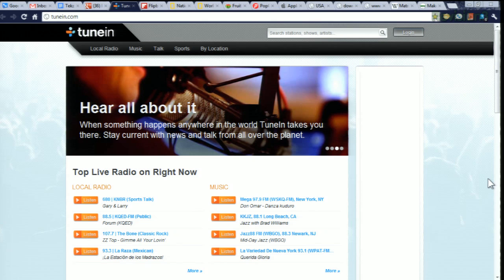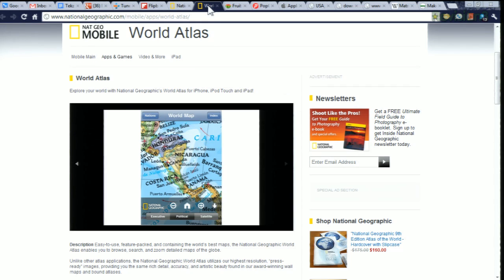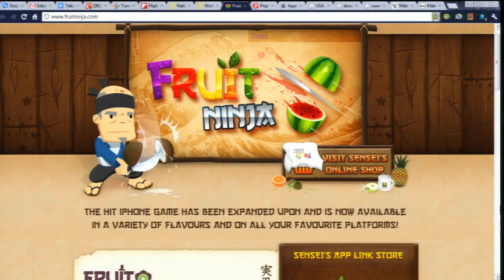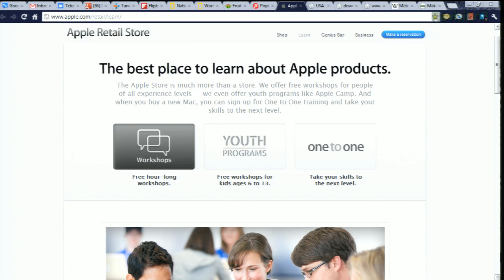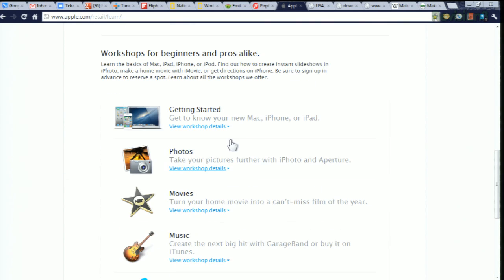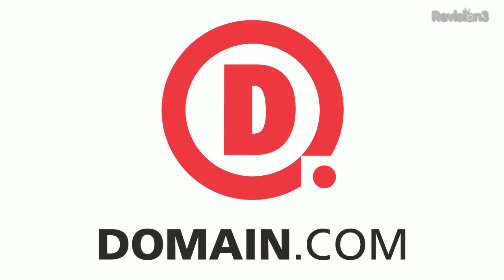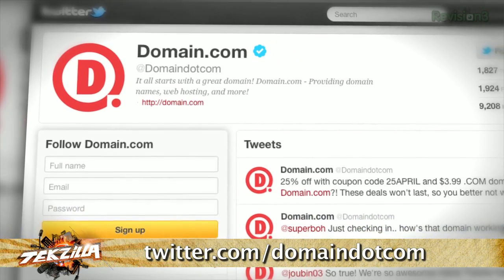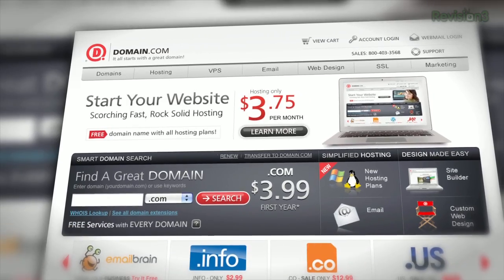Parent Proof The iPad!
In an effort to get his parents more active online without having to spend more time doing tech support for them, Robert hooked his dad up with a new iPad. "Yes, you can easily spend a $1000 on one," says Robert, "but no more Blue Screens, viruses, malware...MORE FUN!"

Watch the video to find out what apps and setup tips he put on his Parent Proof iPad!

*Curiosity Lands On Mars. Way to go NASA!
*"I Was Hacked, Hard" How Apple Made Good Passwords Irrelevant For Mat Honan
*Can I Re-Use Calibration Settings From Another HDTV?
*Is There A Blu-ray Player That Can Play Blu-ray ISOs?
*Make Sure The Cable Guy Doesn't Take The Modem You Own!
*5 Awesome Gaming Mice For Big Hands!